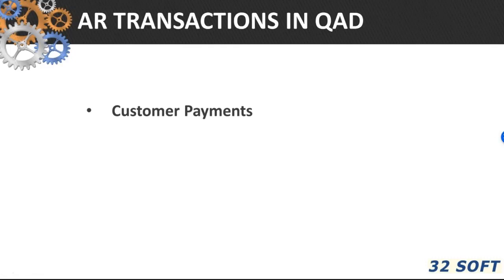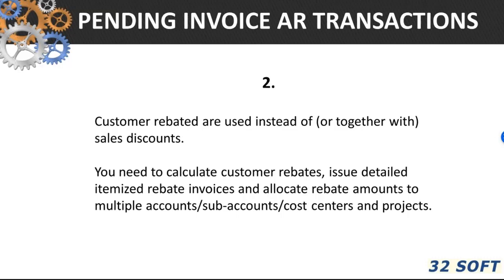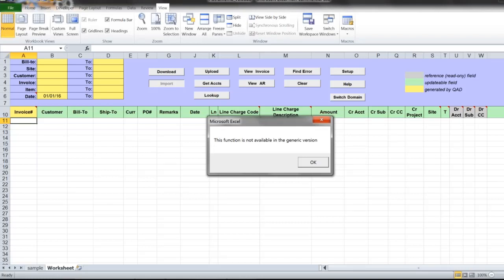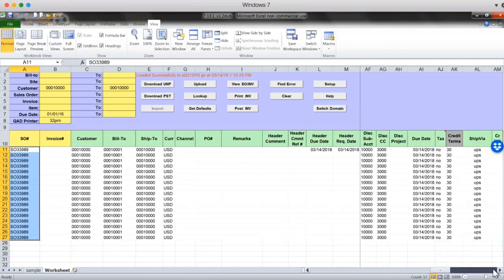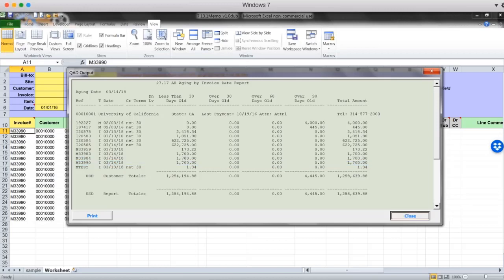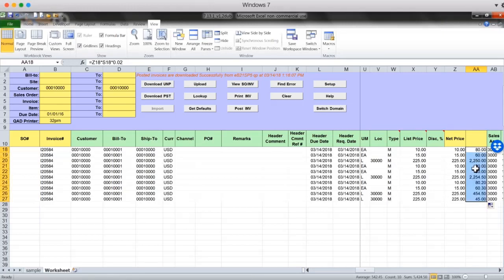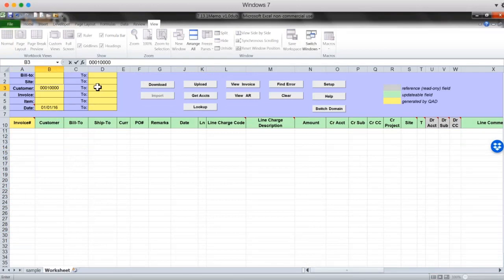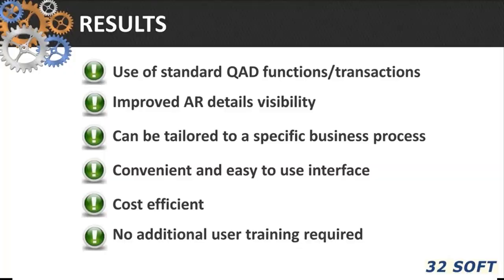Import invoices to QAD in seconds - 32 Soft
If you have customer invoices that don’t originate from QAD shipments, you know they can cause you control and compliance headaches. And, they can also make it hard to accurately analyze all of your costs. But there’s help! You can easily process after-the-fact invoices in QAD without losing all the details.

Discover a creative way to easily deal with a variety of situations such as AR rebates or third-party shipping and get them processed and into QAD fast for improved compliance, control, and cost analysis!